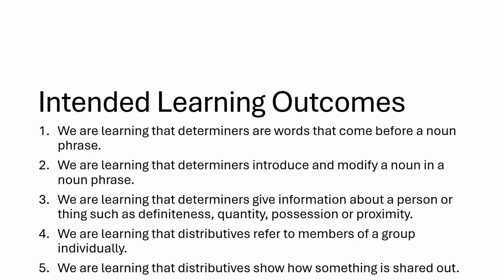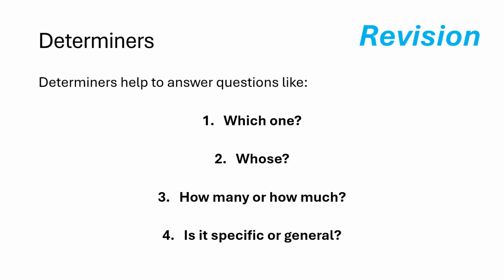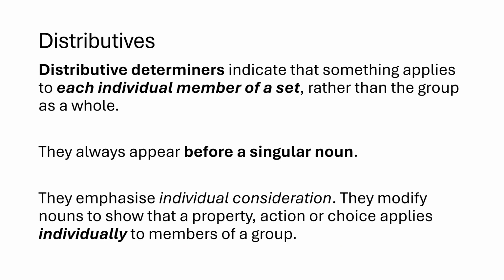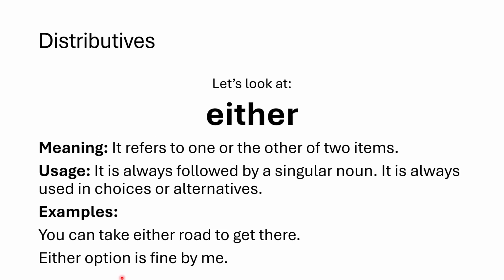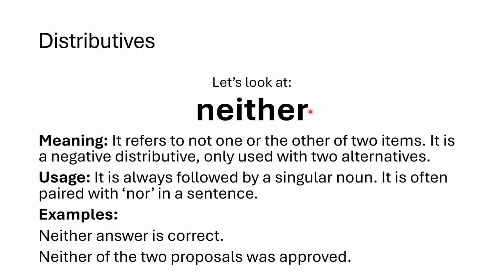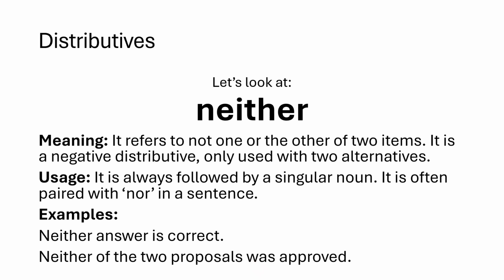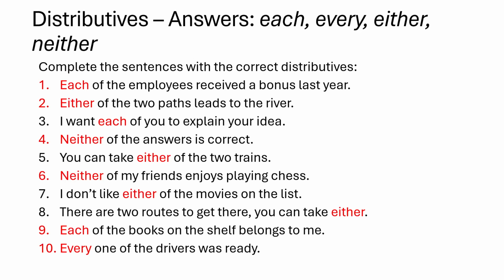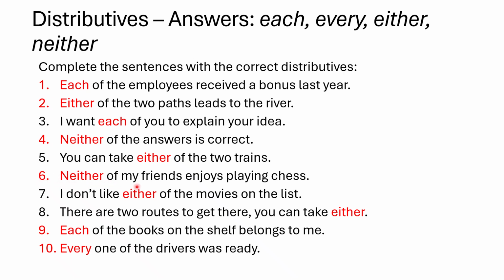Determiners - Distributives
Learn about the functions of distributives.